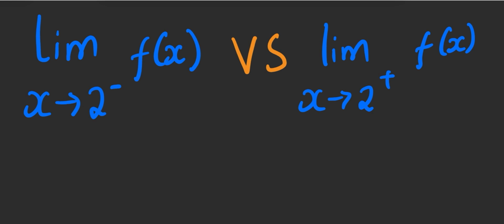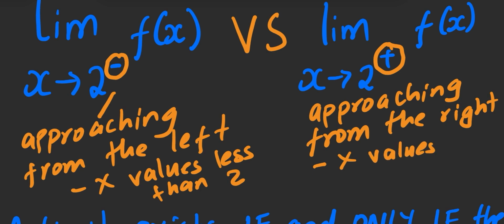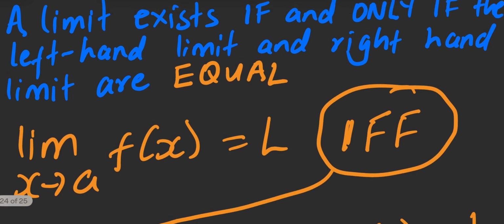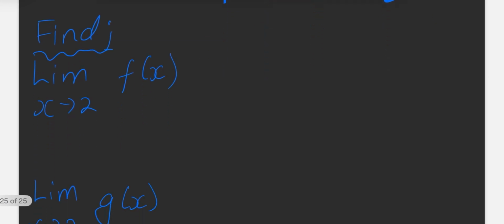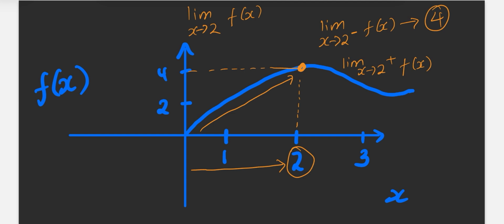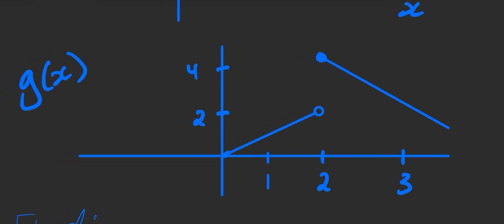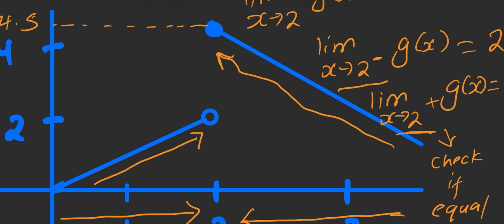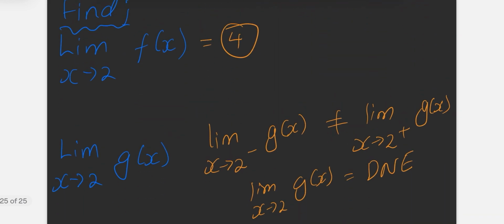One-Sided Limits (AP Exam Favorite)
Here's where the AP exam gets clever. It doesn't just test the regular limit — it tests whether the function approaches the same value from the LEFT and from the RIGHT